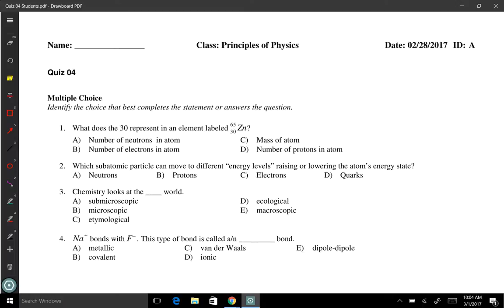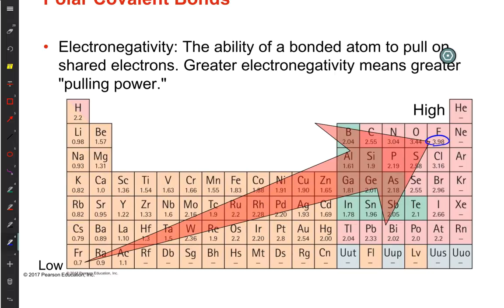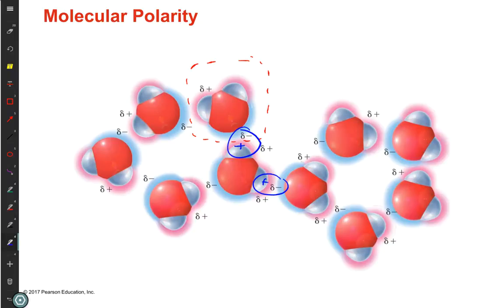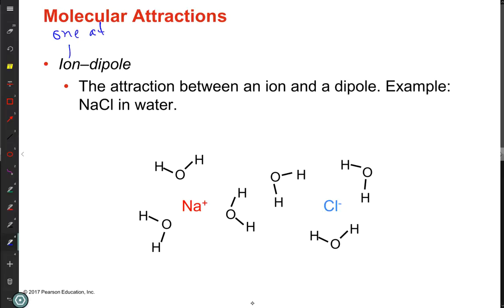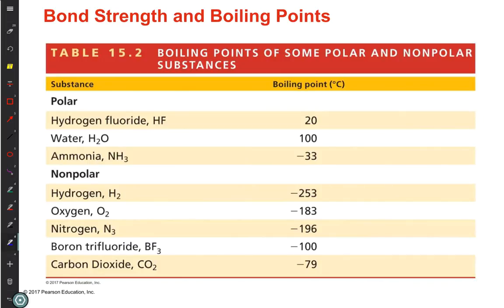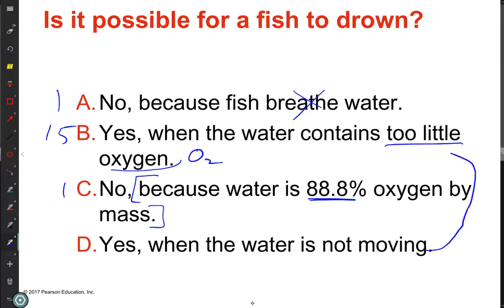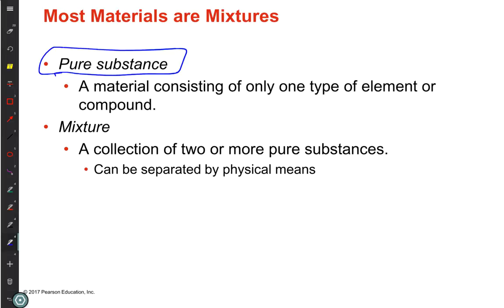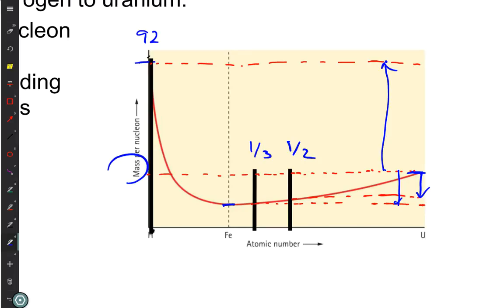SCNC Lecture 20 More Chemical Bonds March 1, 2017